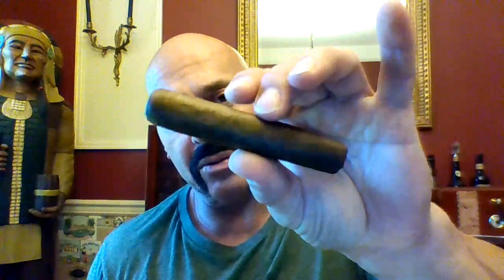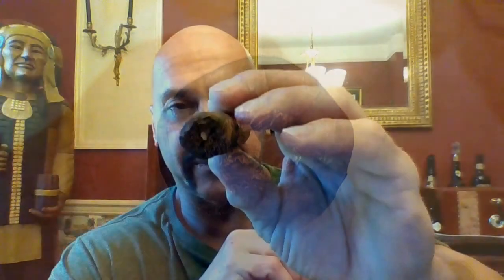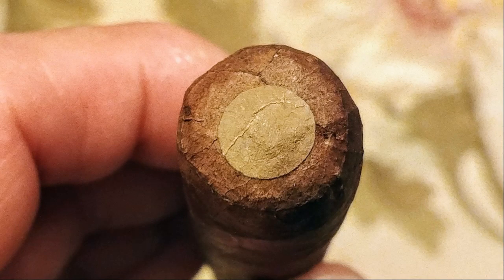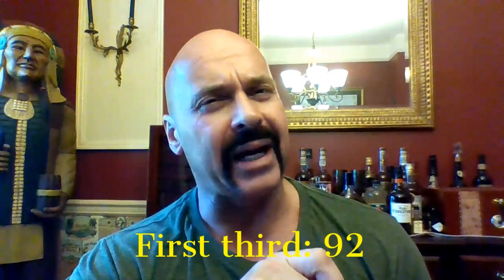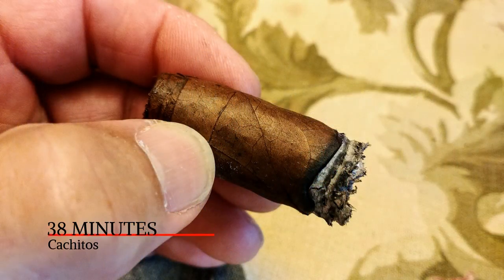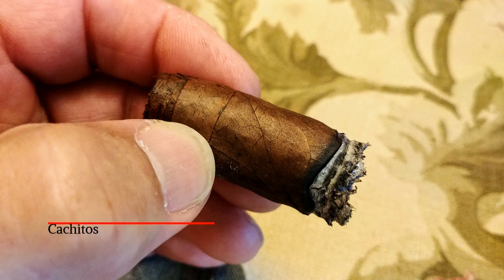Cachitos by GPC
Global Premium Cigars, best known as the makers of the 1502 brand, introduces a value-priced line known as Cachitos.

Blended by Enrique Sanchez Icaza, Cachitos consists of a Nicaraguan wrapper over a Honduran binder and a combination of Nicaraguan and Honduran fillers. Cachitos comes in one size – a 4 1/2 x 50 petite robusto. Cachitos will be sold in 20-count bundles and have a $5.50 MSRP. As with all Global Premium Cigars cigars, production of Cachitos comes out of the Plasencia factory in Estelí, Nicaragua.

Cachitos is new line under the Global Premium Cigars umbrella, but separate from the 1502 brand.